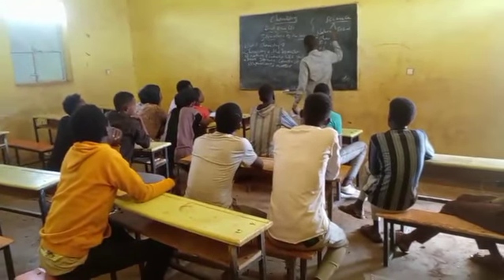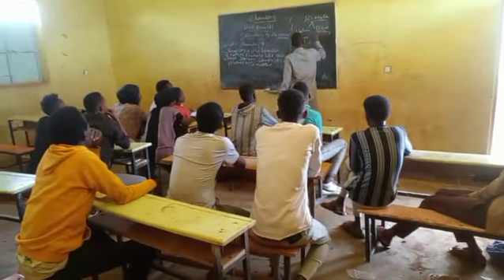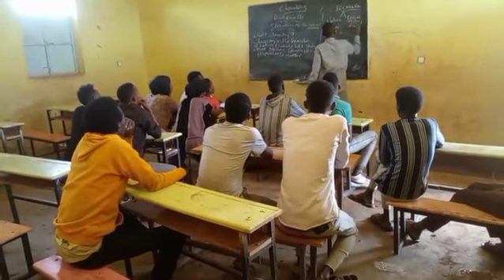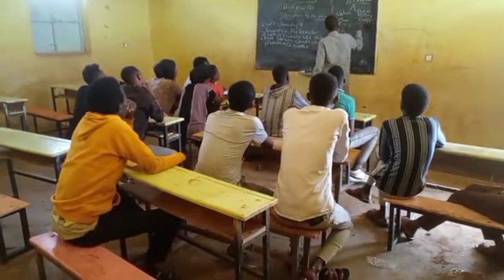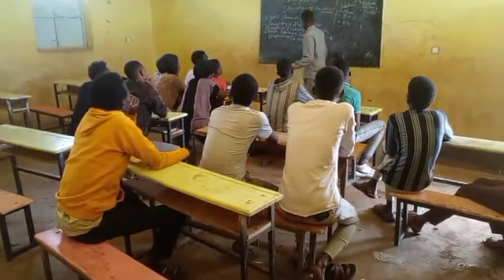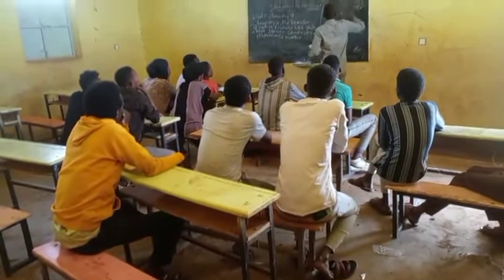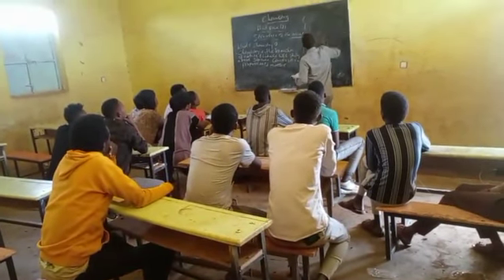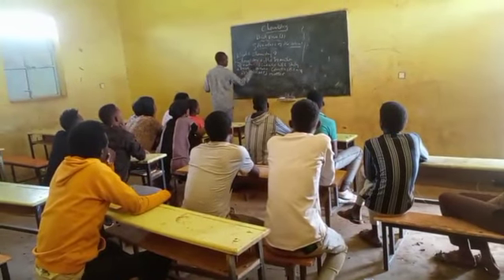Barnoota Tola Ooltummaa Gannaa M/B Dhaloota Qubeetiin Degaramee kennamaa ture.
M/B Dhaloota Qubee Barnoota Gannaa Kutaa 7 fi 8 tiif kennamaa ture. Vidio2.